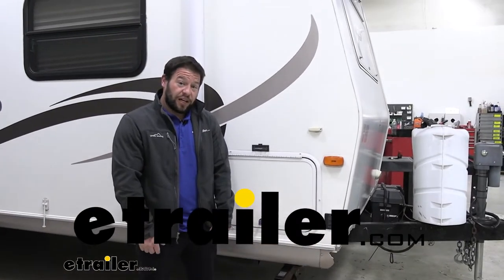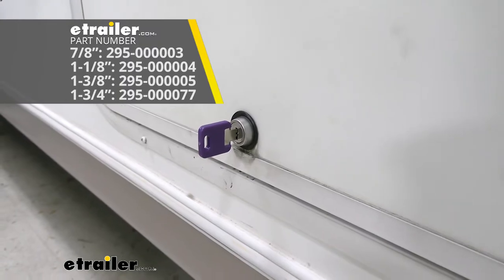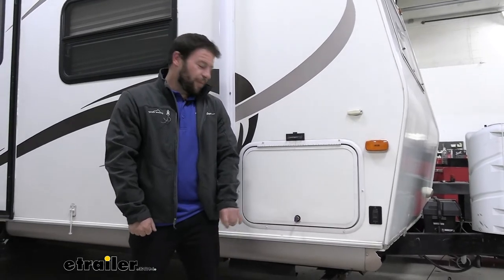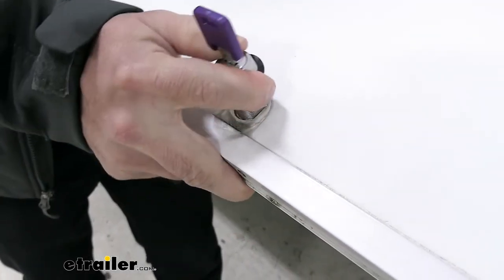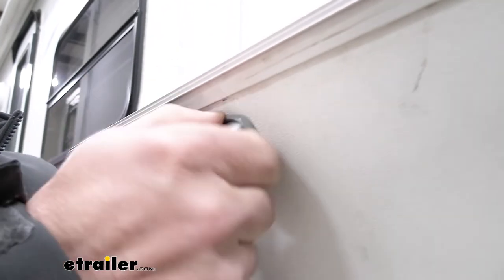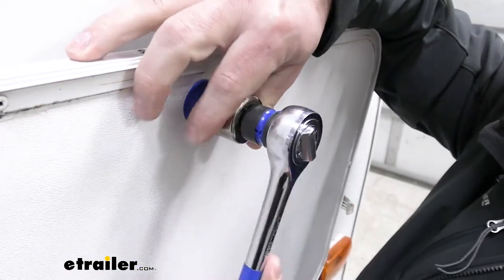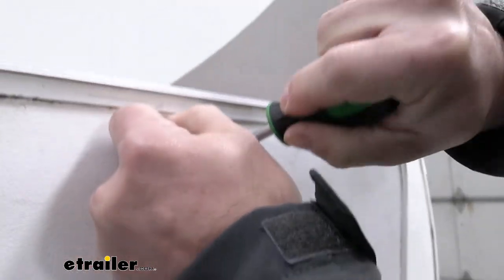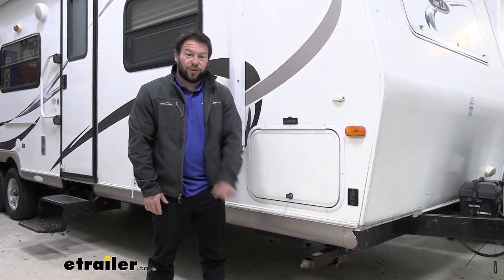etrailer | Detailed Breakdown of the Replacement Cam Lock Cylinder for RVs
Click for more info and reviews of this Global Link RV Door Locks:

What's up everybody It's AJ with etrailer.com. Today we're checking out these global-link RV cam locks. So they are gonna go on your hatches or your basement doors. They're good replacement for those that might have worn out or if you just want a key alike the whole side of your RV, you can do that. Let's check it out. Those replacement cam locks are coming in a few different sizes.

They're gonna be seven eighths, one and one eighth, one and three fourths and one and three eighths. Now because they are global length, they are keyed alike, so this is the nice thing is you can look at the key code on there, get one that matches it, so if you're just replacing a couple doors on your rig, you can get it matched to the other ones that will only have one key on your keyring instead of five or six for each basement door. So we may have a stainless steel, so you don't to worry about it rusting being on the outside of your door. It's gonna have this gasket seal on the background, so that way it's gonna keep everything nicer longer, so you don't have to worry about any of the elements getting inside. Now when it comes to installation, it's not so bad.

You have to pop out the old lock core first, unless yours is already missing. You have a nut on the back you're gonna loosen and should come right out, check out how I did it. We're going to insert our core, where we took out the old one. Push it through. Make sure you get plenty of, the back section through, so you can get a thread on that.

And we're gonna just do that by hand for now. We'll come back with a tool and get it even tighter. This lock washer is supposed to go on before the nut but now that digs in to the threads there and it's gonna be hard to get back off and since we're just putting this on for demonstration purposes, we're not gonna use it today. Now we're gonna come back with our ratchet. Tighten it down.

Now, we got the screw with the washer on it, but we didn't get the striker, so that's separate, so use the old one you have or order one of those separately and put that into place and then add a screw. And I'll come back with a screwdriver and tighten it up. Now with the install, let's make sure it works. So lower our door, turn the key. Looks good. Actually wasn't too bad to replace it. This had some advantages over the old lock core that we had in there. So it has that seal on there now, so that way I don't have to worry about anything getting through that section which means it's all gonna work nicer for much longer. Well, I think that does it. Thanks for hanging out and hope this helps..